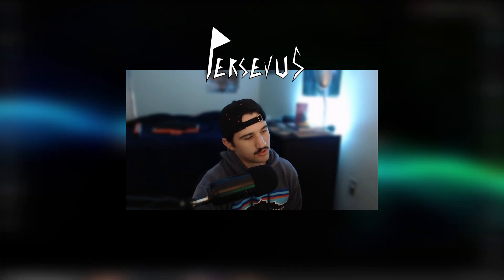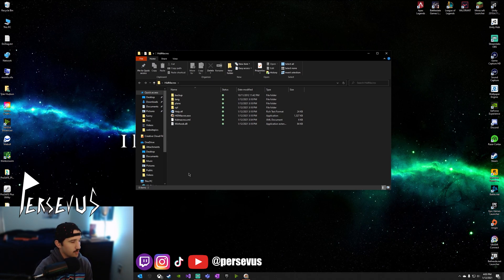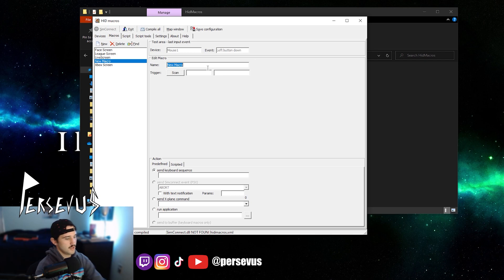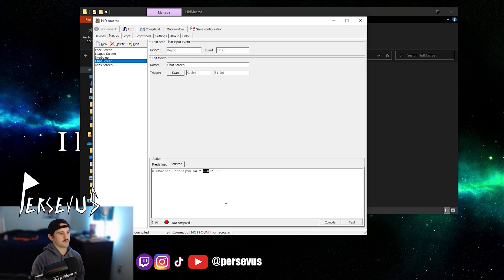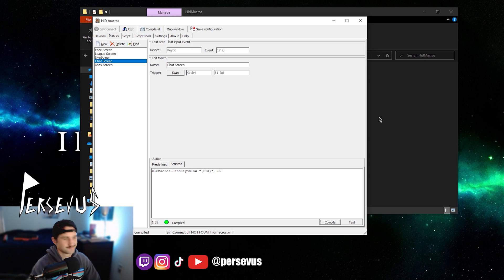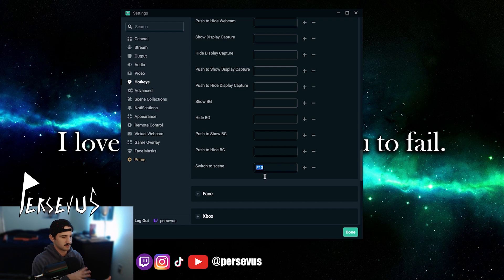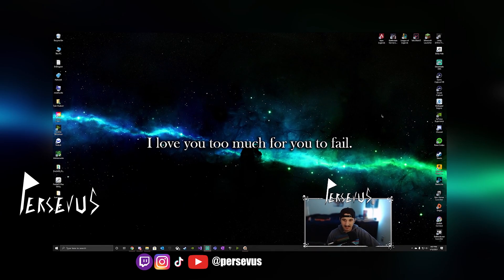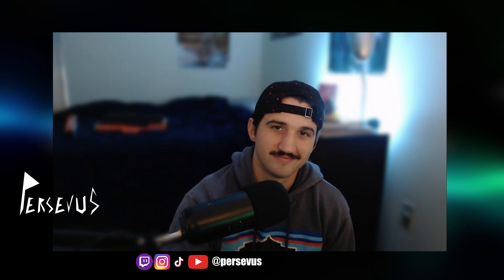How to Create a $10 STREAMDECK using any Extra Keyboard/Number Pad!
Wuddup Horde! In this video I show you all about how you can save money by making your own streamdeck using HIDMacros! ;)

Script: HIDMacros.SendKeysSlow "{F13}", 50

Video Made with Adobe Premier Pro
1) Crystallize by AGST
2) Now by AGST

PURR SEH VUHS

My PC:
NVIDIA GeForce RTX 2080 OC with 8GB GDDR6
1TB M.2 PCIe NVMe SSD + 2TB 7200RPM SATA 6Gb/s
32 GB RAM Crucial Ballistix RGB 3000 MHz DDR4 DRAM

My Keyboard and Mouse:
Razer Huntsman Gaming Keyboard

Here's all my links and socials!